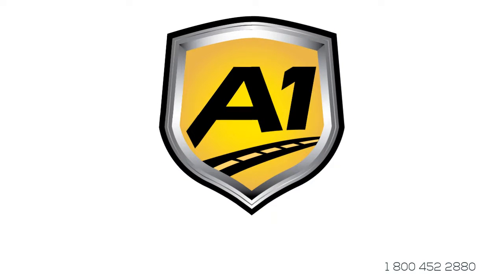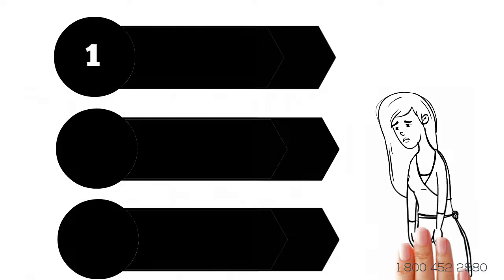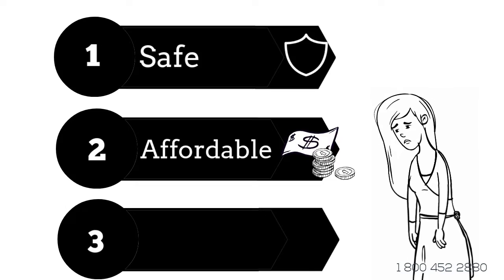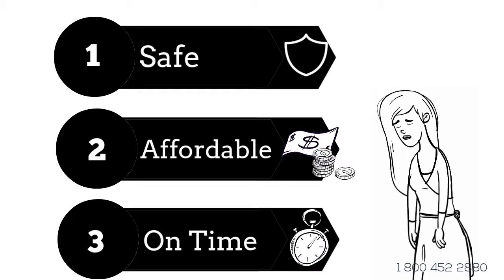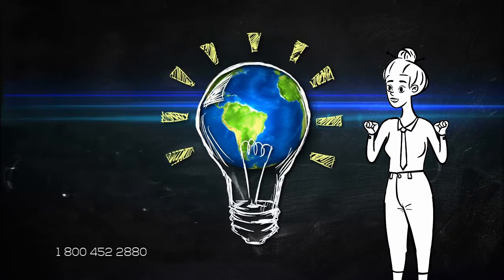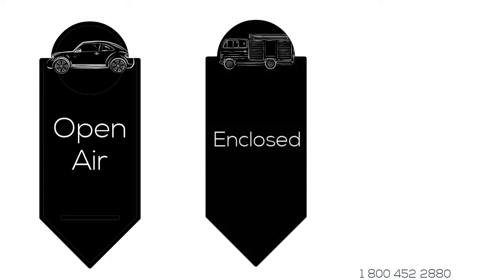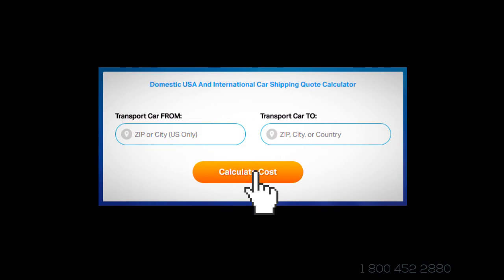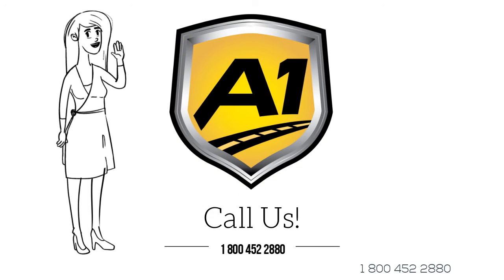Auto Transport Rates San Anselmo, California | Cost To Ship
A-1 Auto Transport has been shipping cars to and from San Anselmo, California for over 30 years. Featuring convenient luxury, antique, military, motorhome, motorbike, ATV and much more when it comes to shipping to or from San Anselmo, California. Compare San Anselmo, CA car transport rates & prices near me on our